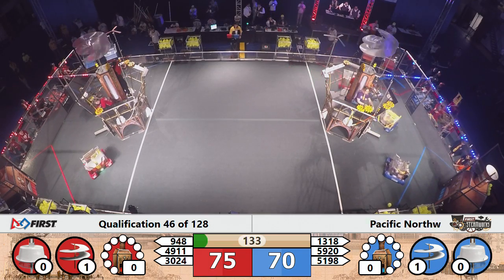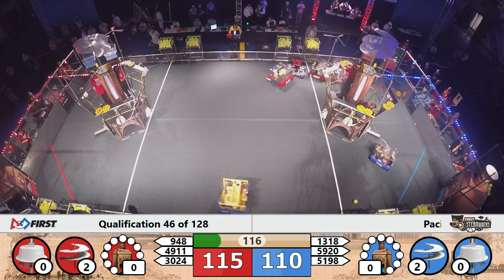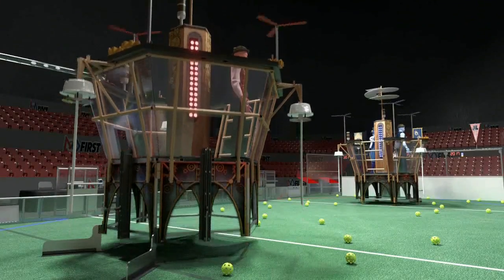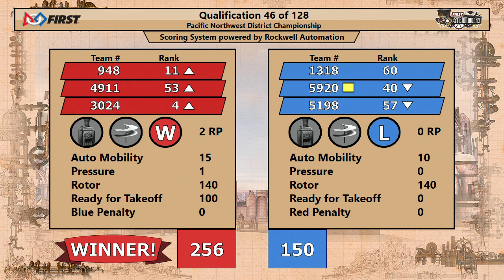2017 PNW FRC District Championship WIDE Qual Match 46